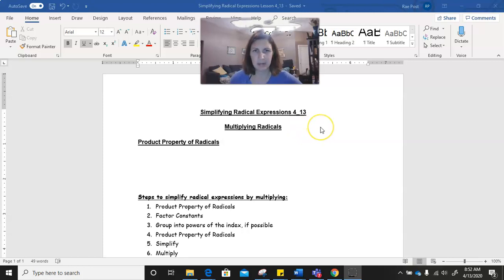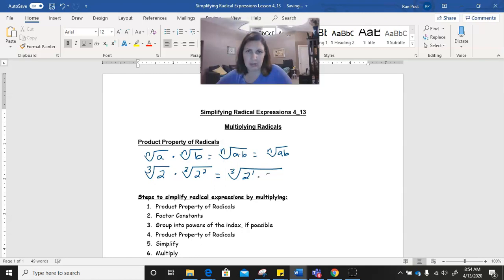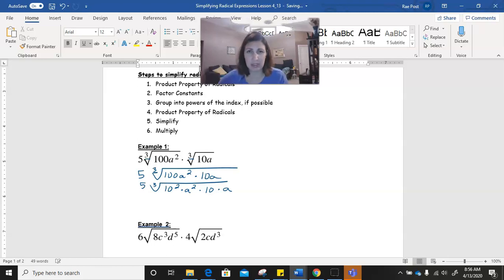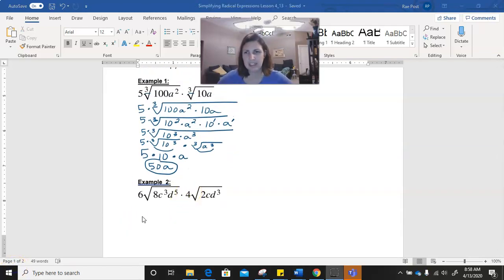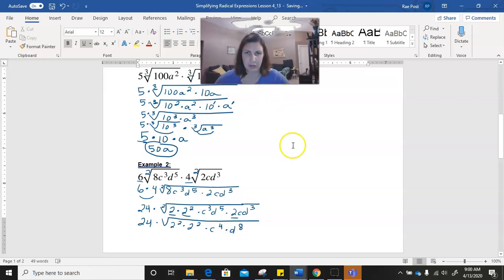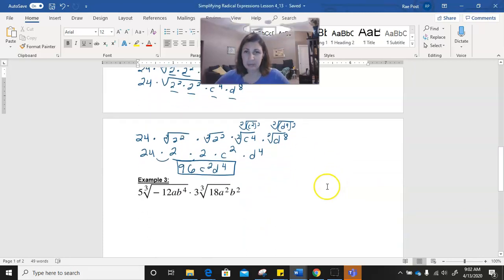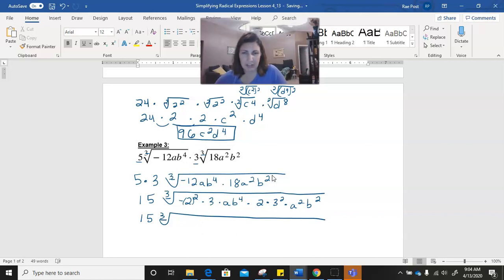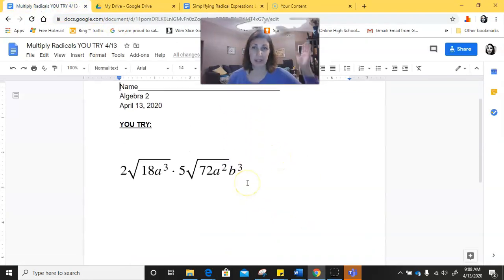ALG2--Multiply Radicals 4/13